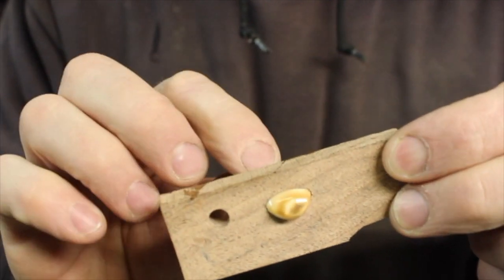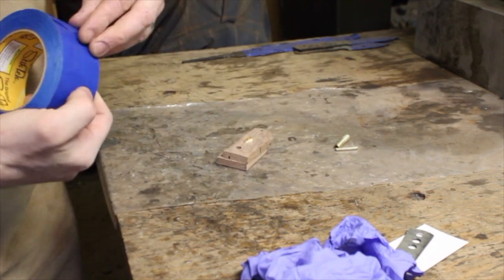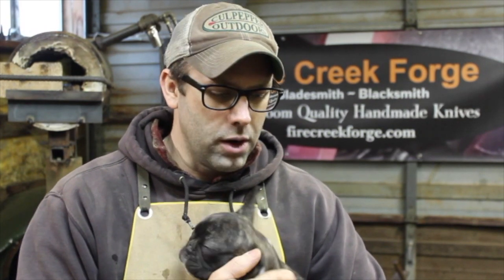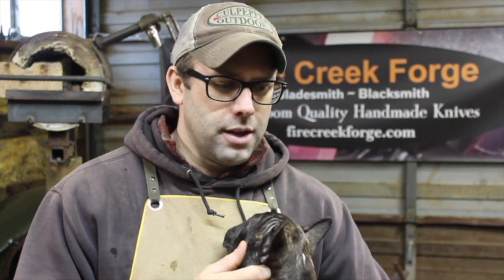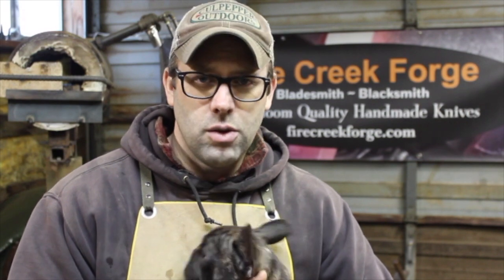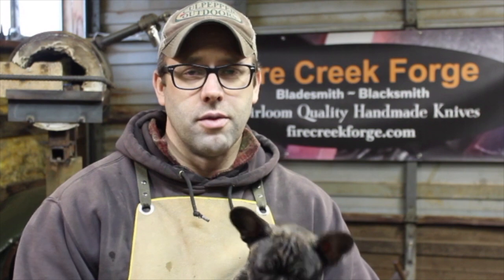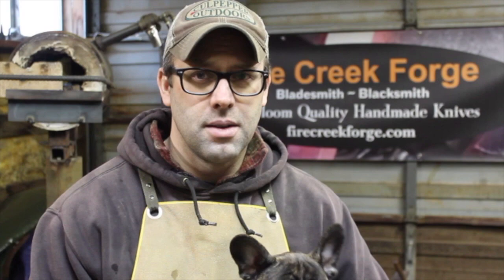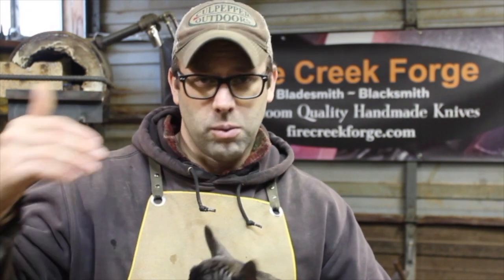What Will Happen with Our Business In 2020? + Elk Ivory Inlay Finished!!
Finishing up the elk ivory inlay in the knife handle, and talking a little about where we're going with Fire Creek Forge.